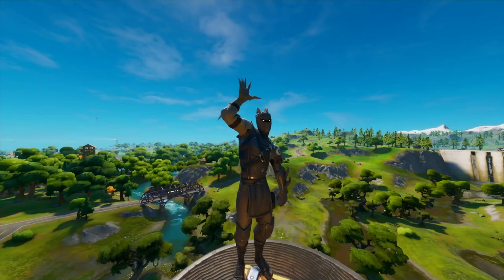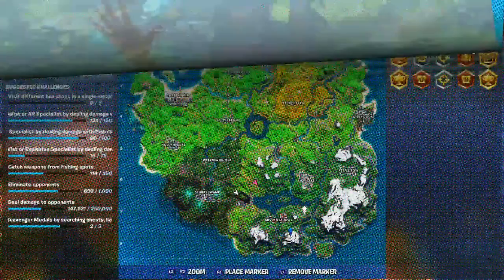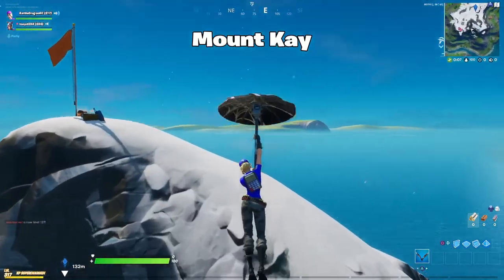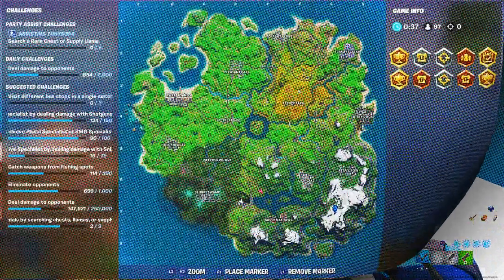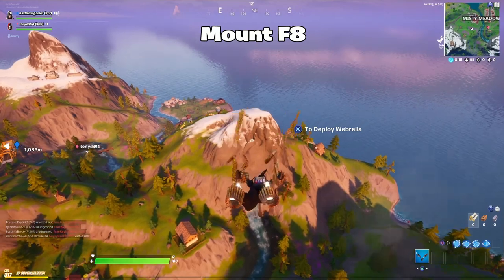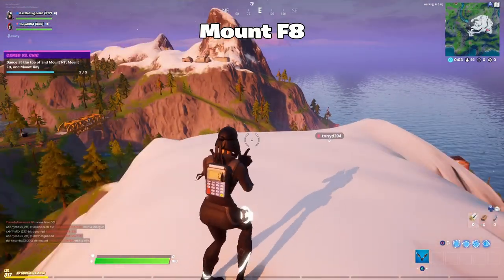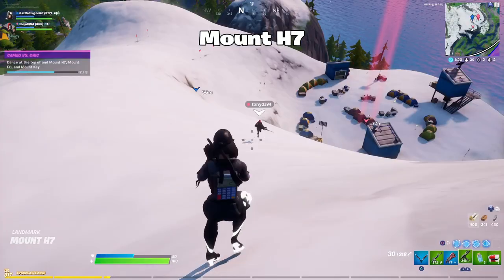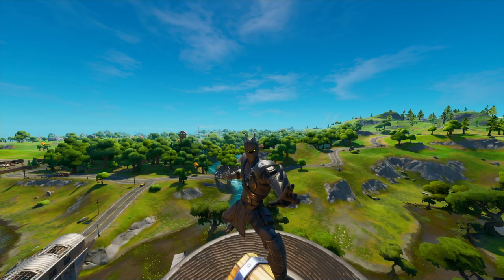Dance at the Top of Mount H7, Mount F8, and Mount Kay, (Fornite) CH2S1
Fortnite, Dance at the Top of Mount H7, Mount F8, and Mount Kay